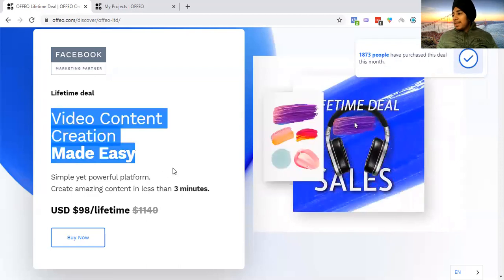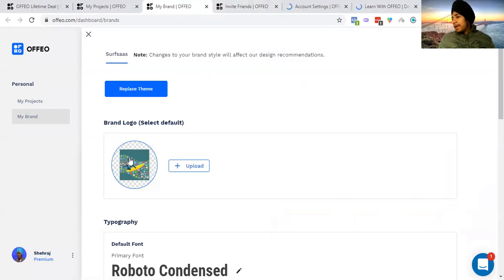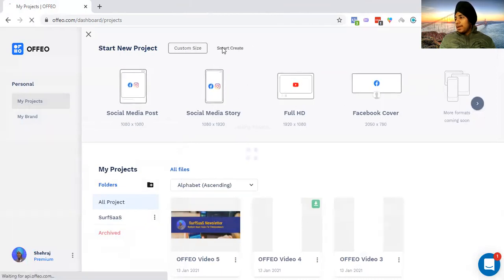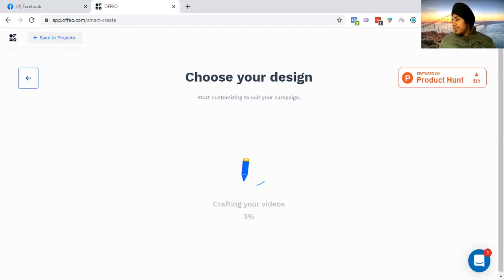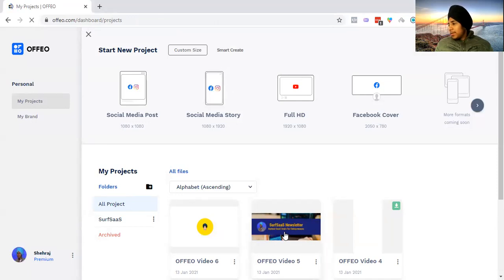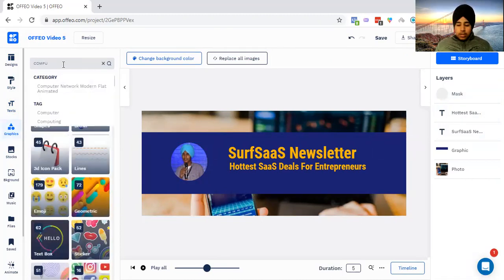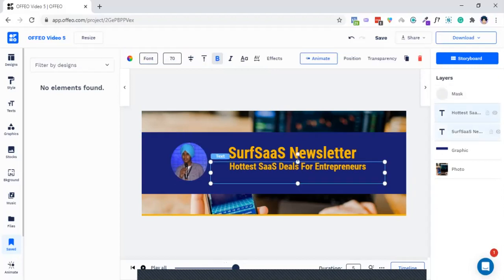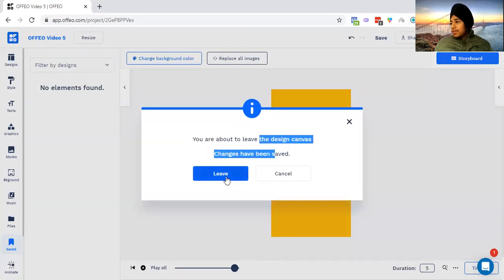OFFEO Unbiased Review: Is this an Ultimate Video Creation App? (+My Hidden Bonuses)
OFFEO is one of the most trending LTD for video creation. They're marketing themself as Facebook Marketing Partner. I've done a complete step by step review of their service.

Time Stamps:
0:00 - Deal Introduction
2:03 - OFFEO Demo
9:47 - OFFEO Editor Tutorial
14:09 - Bonus Announcement
16:07 - Wrapping Up

👉 Be Updated with the latest lifetime deals (Newsletter) Ps: If you are spending more than $147 a quarter ($49/month) on appsumo then their Briefcase program can help you to encash more benefits out of the same money.

Here are the benefits:
🌮 $196 Worth of Credit (Chips)
🌮 Access to Plus Membership
🌮 Access to KingSumo, Missinglettr, Sendfox etc